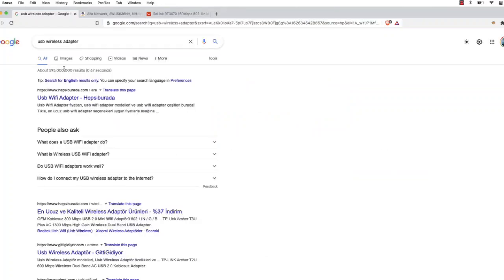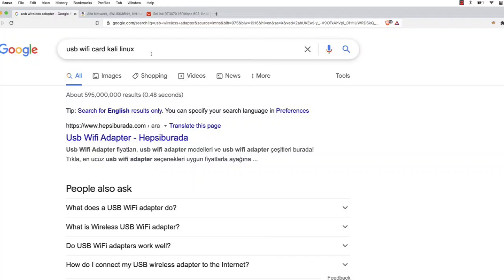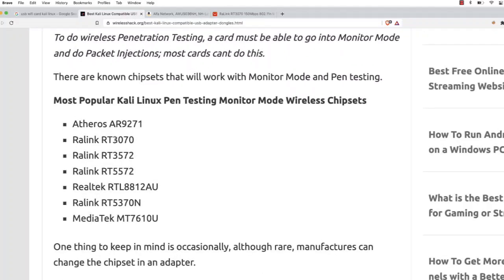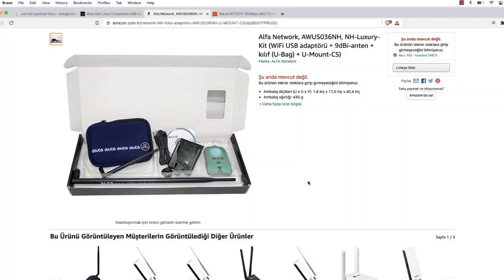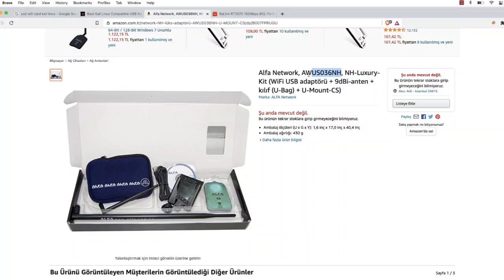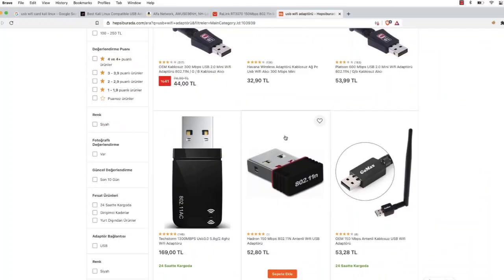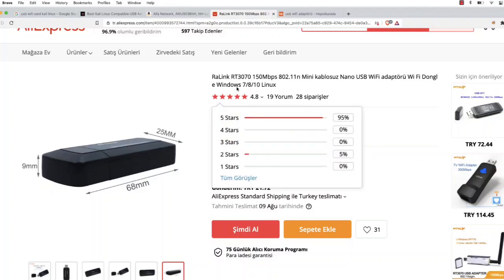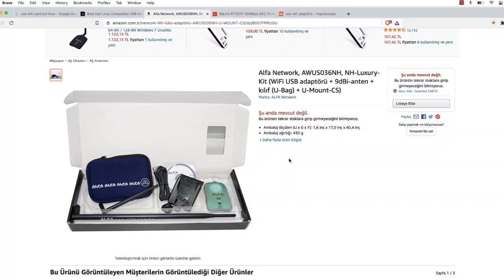Wifi Adaptor | Network Pentesting | M6 | Ep2